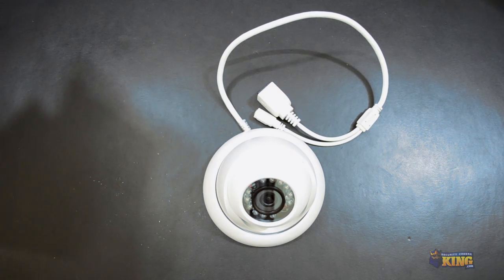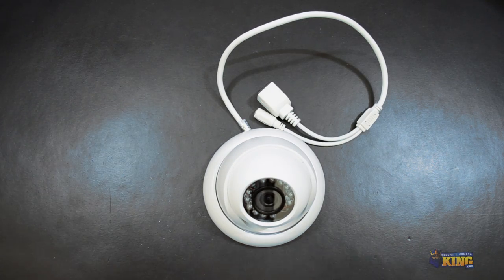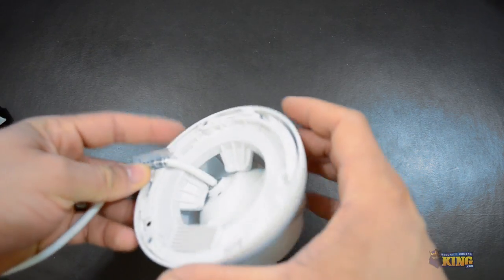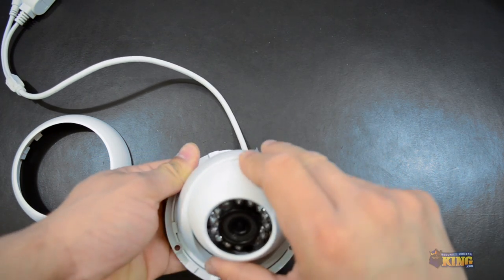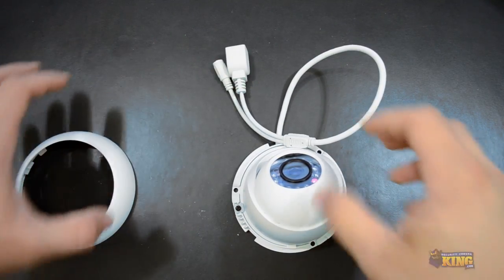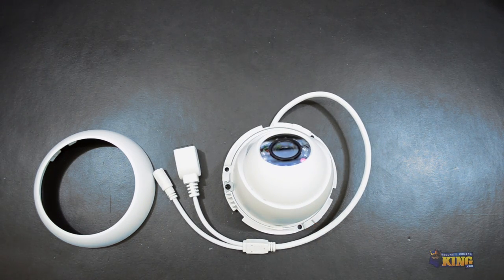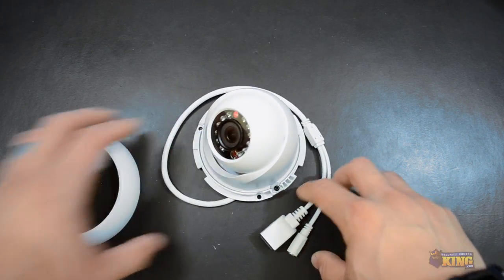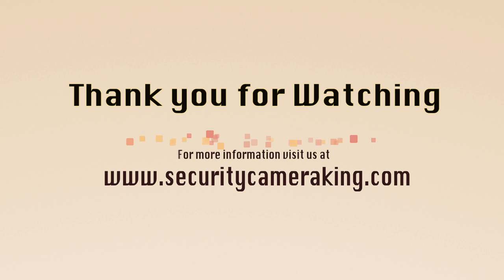Unboxing the IPOD-EL1MPIR50 - 1.3MP Dome IP IR Security Camera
This is the unboxing of our IPOD-EL1MPIR50. This camera provides a crisp picture, it also can be mounted indoor and outdoors. 1.3 megapixels and a great value!

Our IPOD-EL1MPIR50 is a 1.3 Megapixel IP Network security camera. It is IP66 rated so it can be used indoors or outdoors since it is weatherproof. This camera features a 1/3" Progressive scan CMOS sensor with a 3.6mm lens. It has dual stream encoding and enough IR LEDs to see in complete darkness up to 60 feet away. It can be powered with either 12VDC or through the network with POE. This IP camera is compatible with all of our video management software, smart phone applications and our NVRs. It also has the ONVIF protocol so it will work with any software or NVRs that accepts ONVIF protocol cameras.

To Find out More About This Camera or Purchase one,